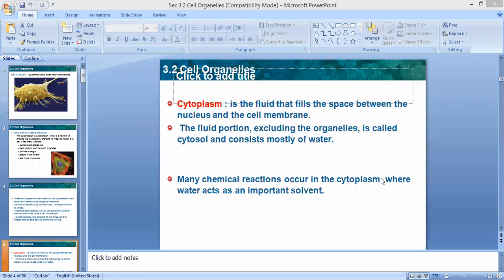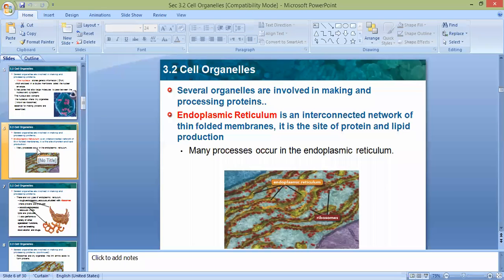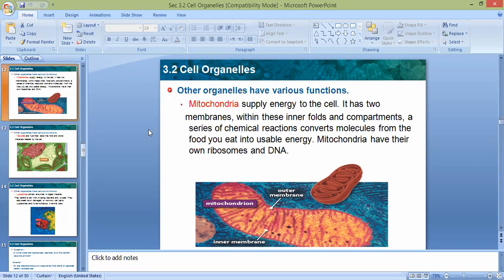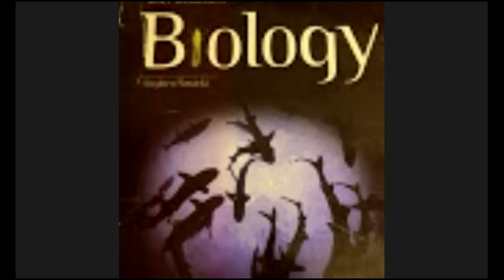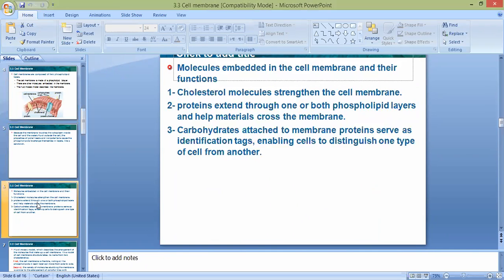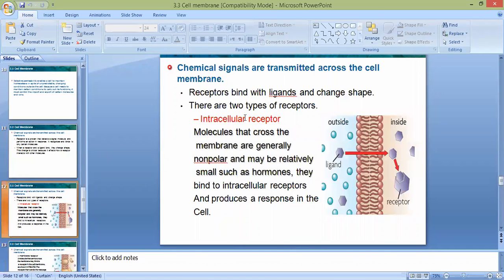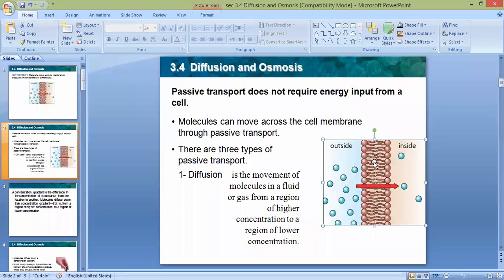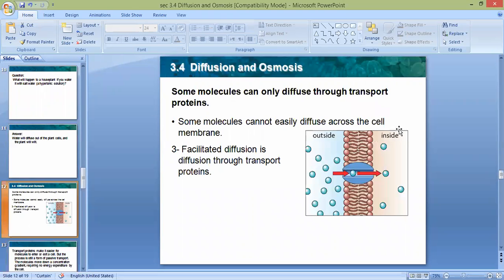Revision for the second assessment grade 9